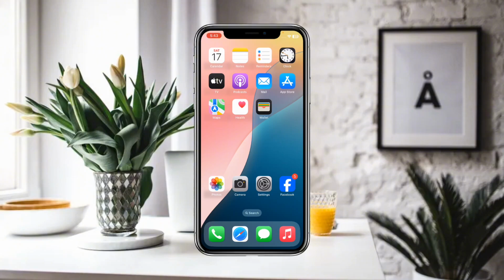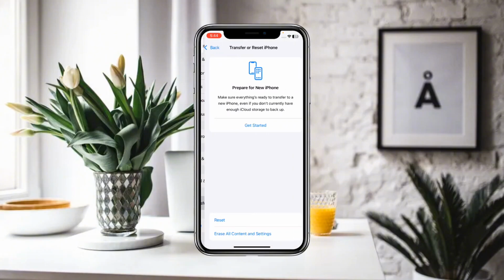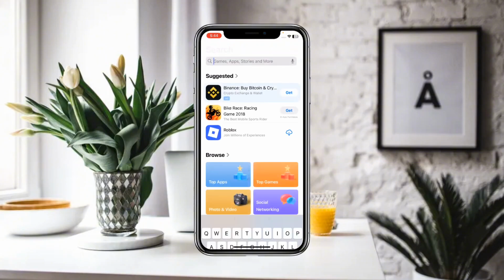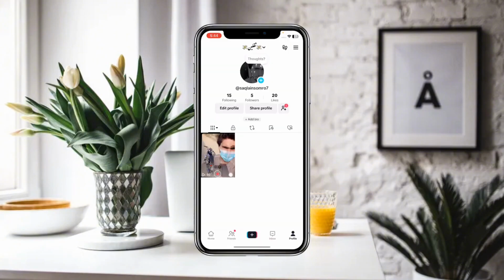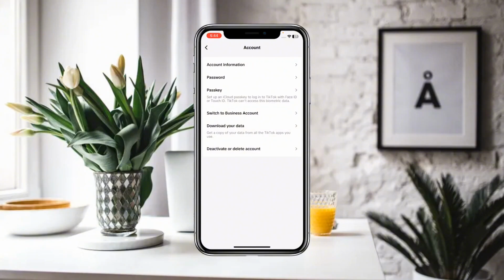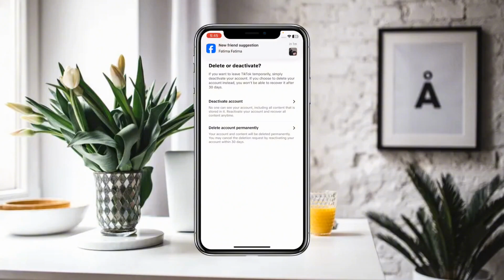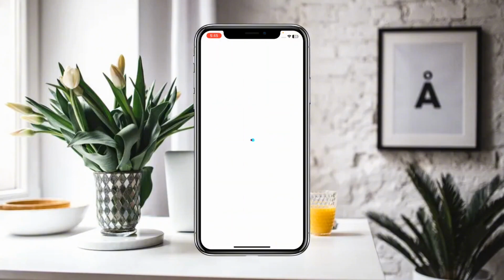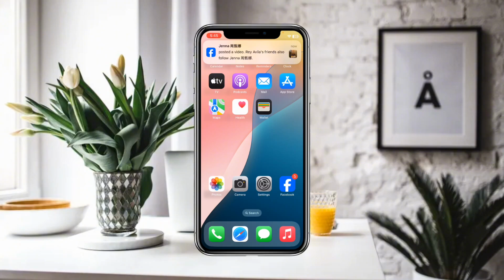How to Deactivate TikTok Account Temporarily on iPhone 2026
Want to know how to deactivate TikTok account temporarily on iPhone 2026? In this complete step-by-step guide, you’ll learn how to deactivate TikTok account temporarily on iPhone 2026, the safest way to deactivate TikTok account temporarily on iPhone 2026, and how to reactivate your account anytime without losing data.

In this video, I’ll show you how to deactivate TikTok temporarily on iPhone, how TikTok’s temporary deactivation works in 2026, and what happens after you deactivate your TikTok account. This tutorial is perfect if you’re taking a break, protecting your privacy, or avoiding distractions.

🔍 What You Will Discover in This Video:

✔ Difference between temporary deactivation and permanent deletion
✔ How long TikTok keeps your data after deactivation
✔ How to reactivate your TikTok account easily
✔ Common mistakes to avoid while deactivating TikTok
✔ Updated TikTok iPhone settings for 2026

This TikTok deactivation tutorial for iPhone 2026 is fully updated and works on the latest iOS version in the United States.

deactivate tiktok account temporarily
deactivate tiktok account on iphone
how to deactivate tiktok 2026
tiktok deactivate account iphone
temporary tiktok deactivation
tiktok account deactivation
deactivate tiktok without deleting
tiktok privacy settings iphone
tiktok settings 2026
tiktok account break
how to pause tiktok account
disable tiktok account iphone
tiktok help 2026
iphone tiktok tutorial
tiktok account recovery
tiktok ios guide
tiktok account settings
tiktok usa
social media privacy
tech tips iphone

how to deactivate tiktok account temporarily
deactivate tiktok account iphone
tiktok deactivate account 2026
temporary tiktok deactivation iphone
tiktok account deactivation steps
disable tiktok account without deleting
tiktok privacy settings iphone 2026
how to take a break from tiktok
tiktok account deactivation usa
tiktok settings iphone
how long tiktok keeps deactivated account
reactivate tiktok account iphone
tiktok account help 2026
turn off tiktok account
delete vs deactivate tiktok
tiktok ios account settings
deactivate social media accounts
tiktok account privacy
tiktok tutorial iphone